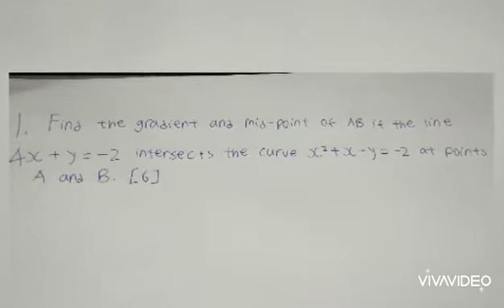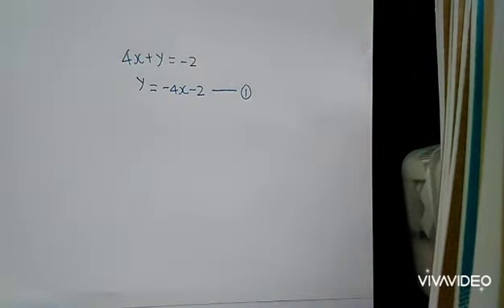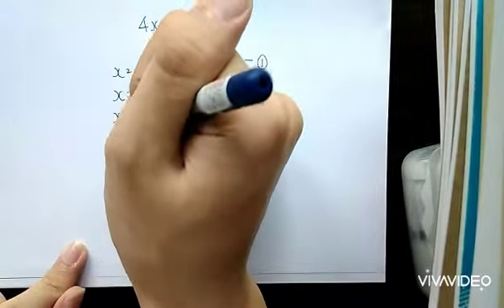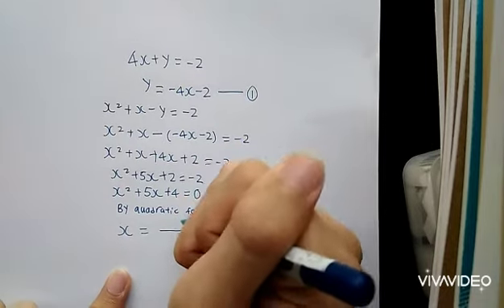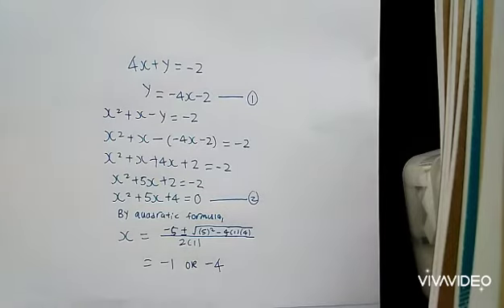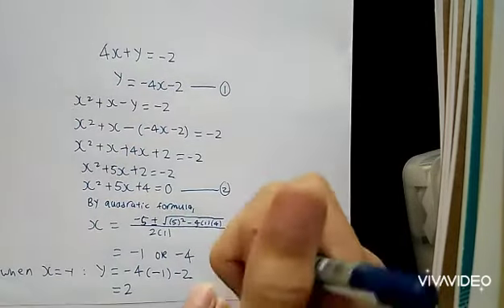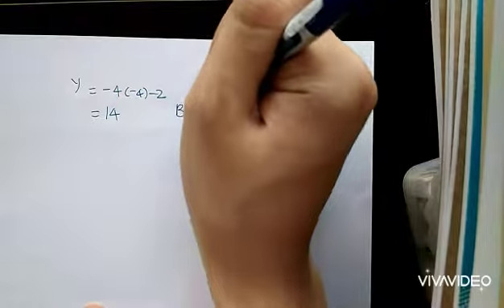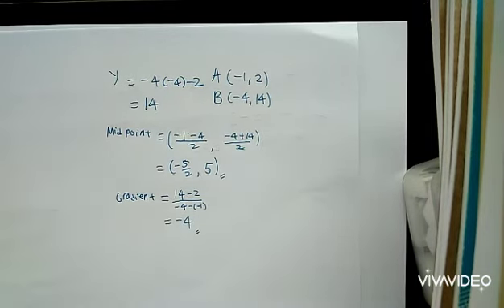Finding midpoint and gradient by simultaneous equations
A step by step tutorial for Secondary Express Additional Mathematics syllabus.